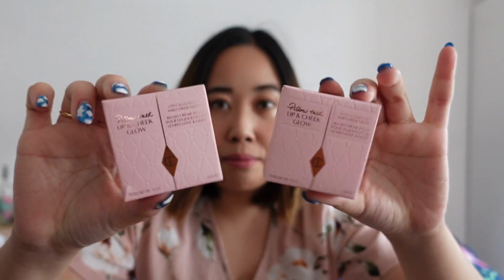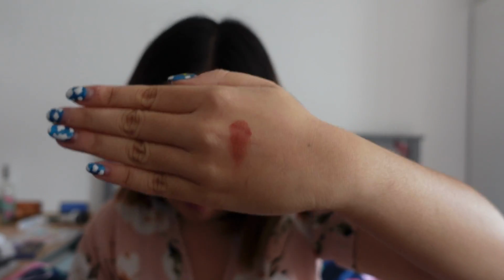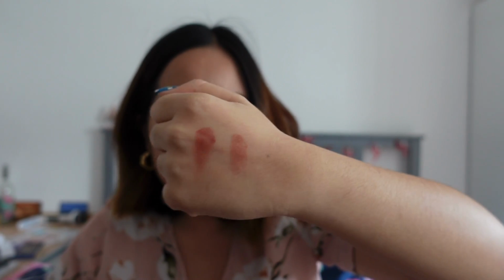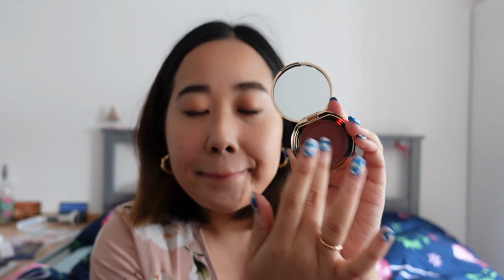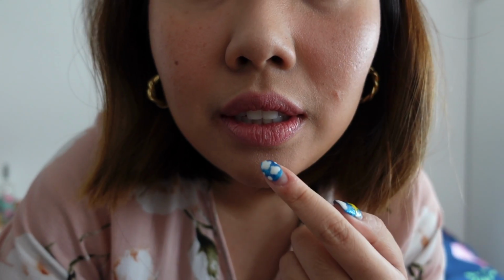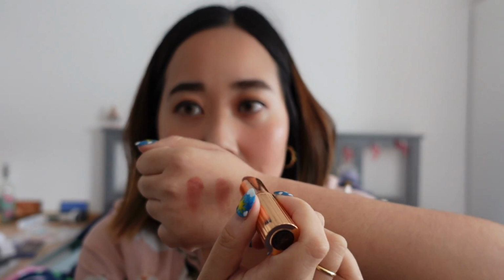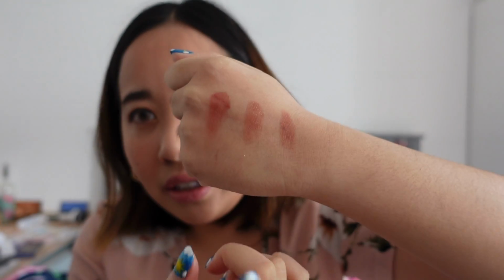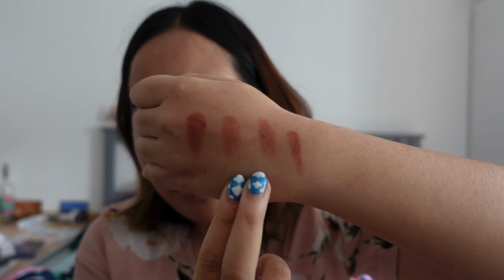Charlotte Tilbury Pillow Talk Lip & Cheek Glow Cream Blush l Colour Of Passion, Colour Of Dreams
Hello everyone! Today I’m going to be unboxing, swatching and reviewing the new Charlotte Tilbury Pillow Talk Lip & Cheek Glow! This is Charlotte Tilbury first cream blush ❤️It comes in 2 colours:

🖥  Watch other videos of mine 🖥